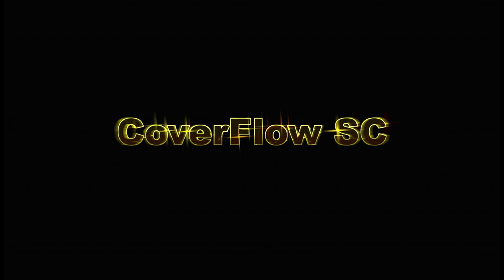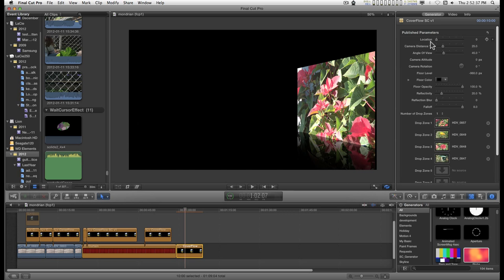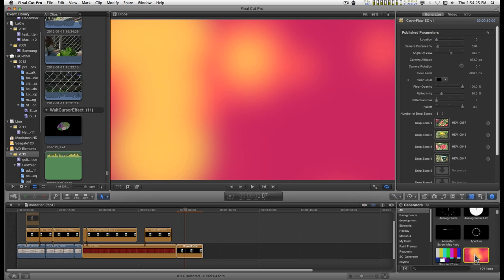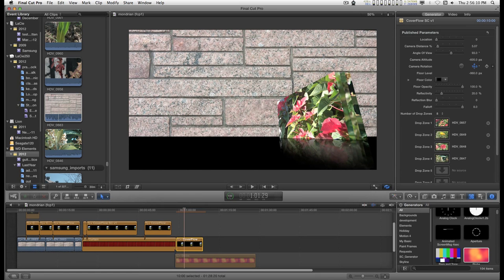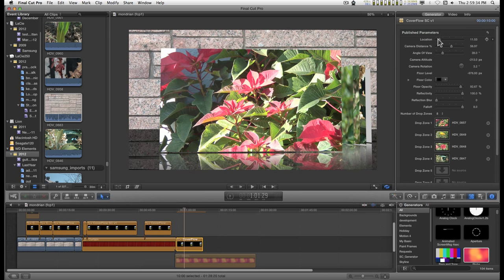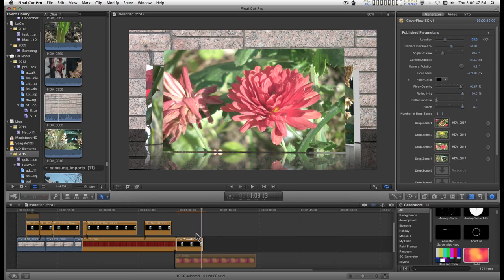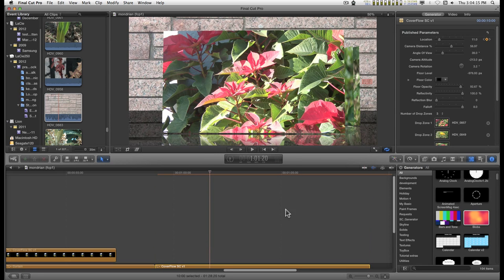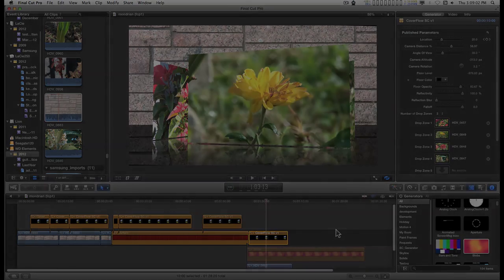Final Cut Pro X (FCPX) Generator: CoverFlow SC v1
For stills or video! Eight drop zones (can be manipulated to cycle content for the appearance of *more* content than provided.) "Location" within the effect is under your complete control just like dragging the slider below the real Cover Flow.

You should try to watch as much of this video as you can... some important information about animating this effect is toward the end (last ~ 1/3rd).